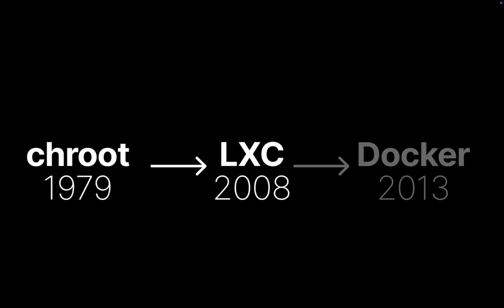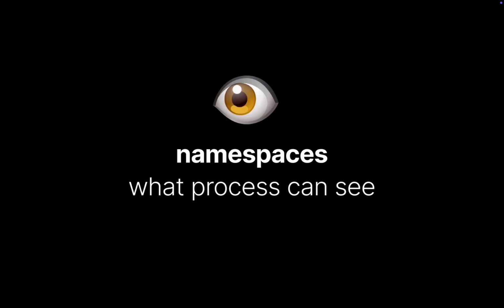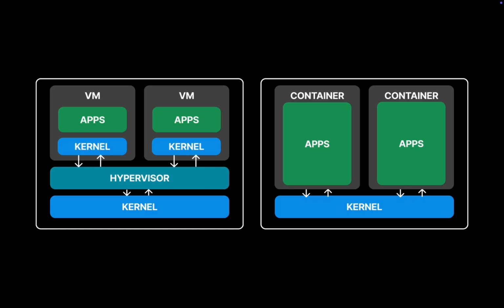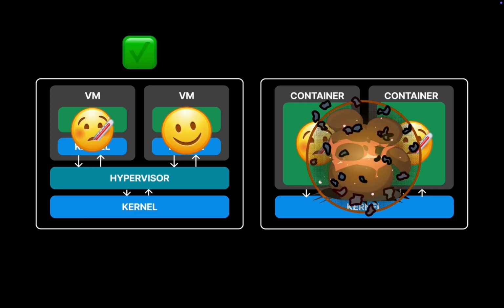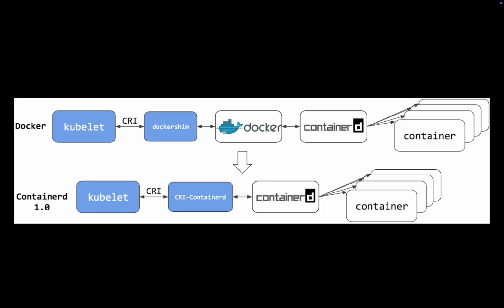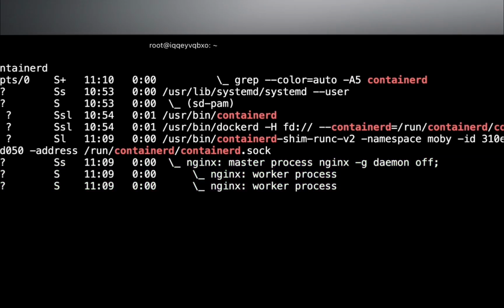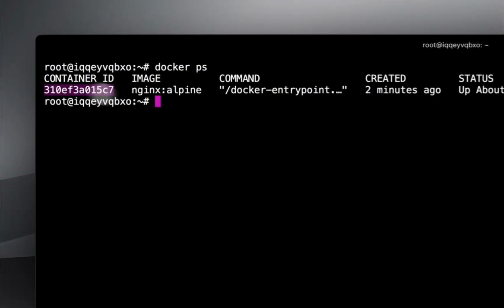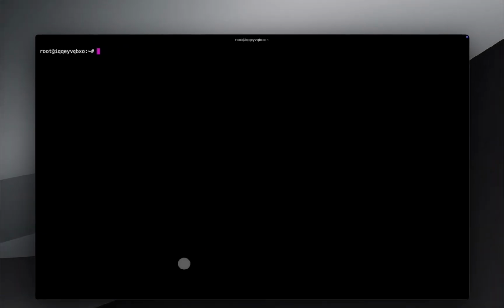What Docker Really Does?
Containers aren't virtual machines—they're kernel process isolation using Linux primitives that have existed for decades. In this deep-dive, we pull back the curtain on what Docker really does under the hood.

What You'll Learn:
- Why containers are fundamentally different from VMs (and why it matters for security)
- The 3 kernel mechanisms that make containers possible: namespaces, cgroups, and filesystem layers
- How to see container processes running directly on your host machine
- Why Kubernetes dropped Docker support in version 1.24
- The OCI specifications that standardize container runtimes and images
Hands-On Demonstrations:
✓ Prove containers share the host kernel by inspecting process trees
✓ See namespace isolation in action with hostname experiments
✓ Inspect Docker's layered filesystem structure
✓ Troubleshoot common container startup failures